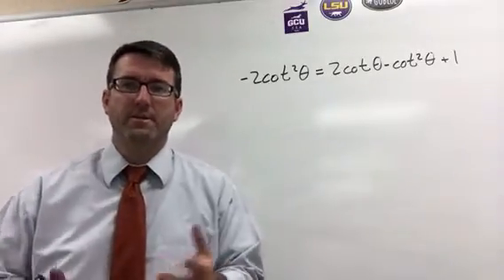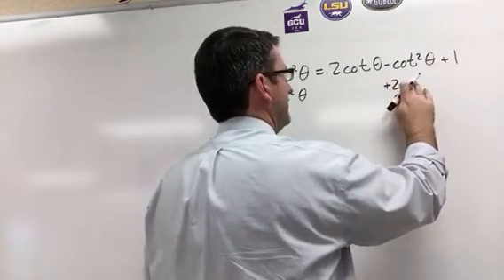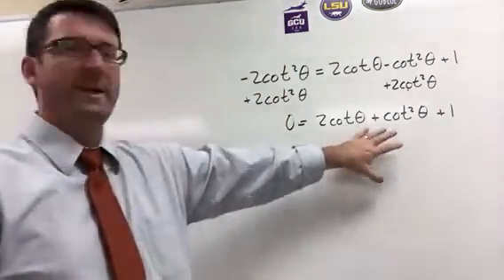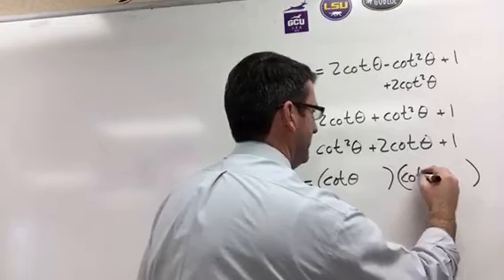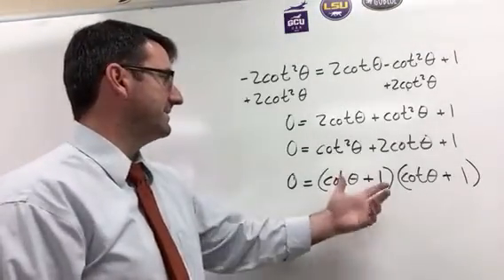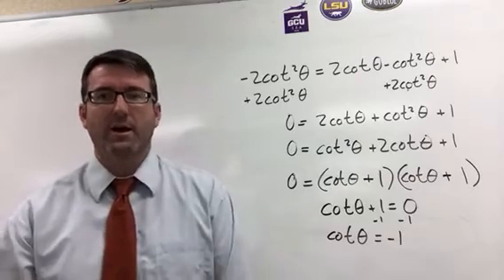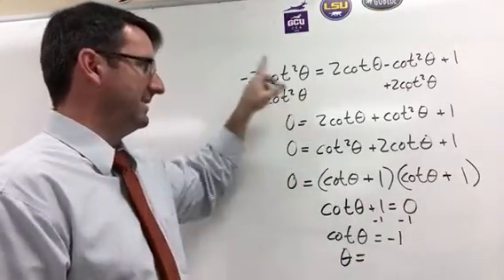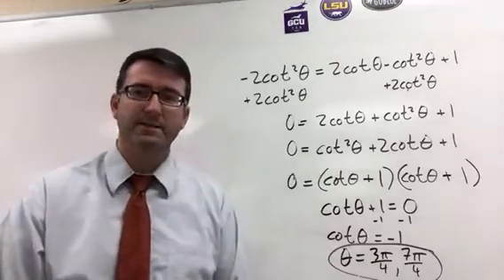Unit 2 Practice Exam - Problem 7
Trig identities and equations